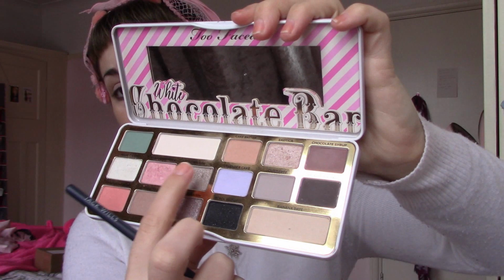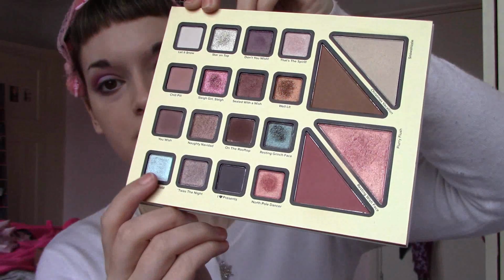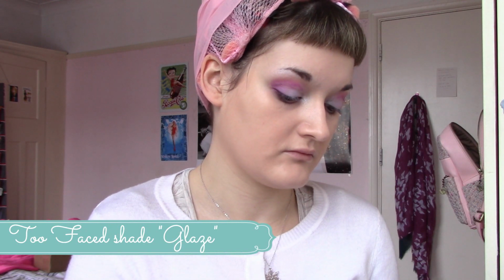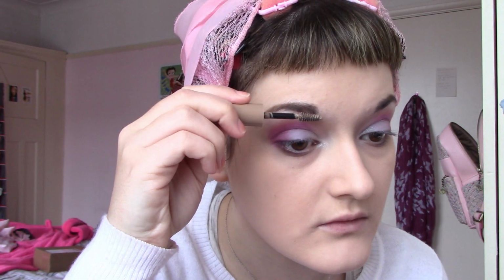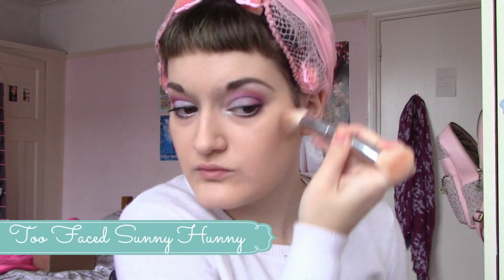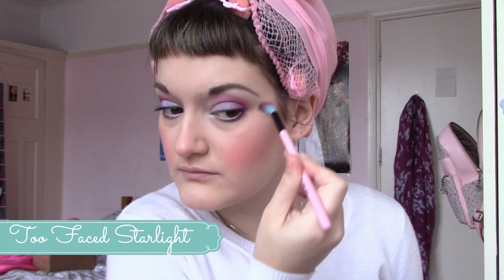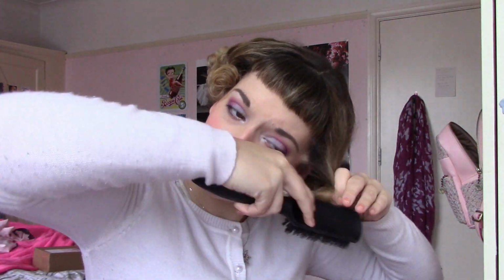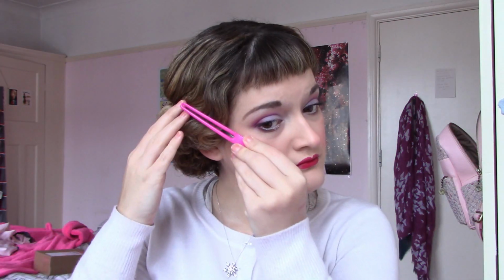GRWM: 50s Vintage Winter Makeup, Outfit & Wetset!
Hello darlings!! Welcome to another Get Ready With Me video, which I filmed a couple of weeks ago when in London it was snowing (hence my excitement at the start of the video, which I hope you will enjoy!). It’s for a very colourful and feminine makeup look involving lavenders, purples and sparkles to match my beautiful wintery outfit, and a very Grace Kelly-inspired roller set brushout. I hope you enjoy it!

PRODUCTS
🌨️ Lancôme Skin Feels Good foundation
🌨️ Too Faced Born This Way concealer
🌨️ Too Faced White Chocolate Bar palette
🌨️ Too Faced Clover palette
🌨️ Too Faced Beauty Daydreamer palette
🌨️ Soap & Glory DIY Brow Bar
🌨️ Too Faced Better Than Sex mascara
🌨️ Bésame Vanilla Brightening Powder
🌨️ Too Faced Natural Face palette
🌨️ Bésame 1945 American Beauty lipstick

HAIR PRODUCTS
🌨️ Foam rollers – Boots
🌨️ Layrite Supershine cream
🌨️ VO5 Ultimate Hold hairspray

OUTFIT
🌨️ Cardigan & skirt: Collectif
🌨️ Thermal top: Marks & Spencer
🌨️ Tights: Marks & Spencer
🌨️ Shoes: Deichmann

MUSIC
🌨️ All Star Trio “Oh By Jingo”
🌨️ Jockers Dance Orchestra “The Royal Vagabond”
🌨️ Eddie Morton “While They Were Dancing Around”